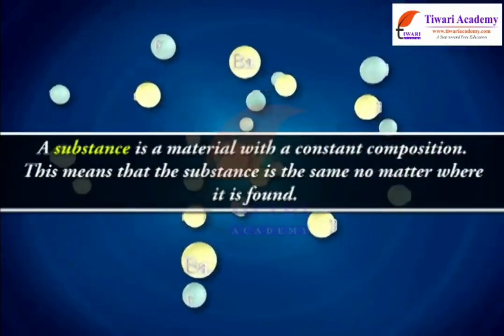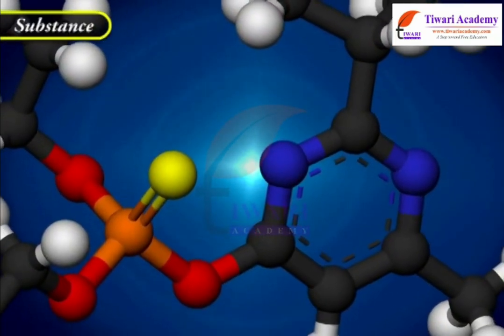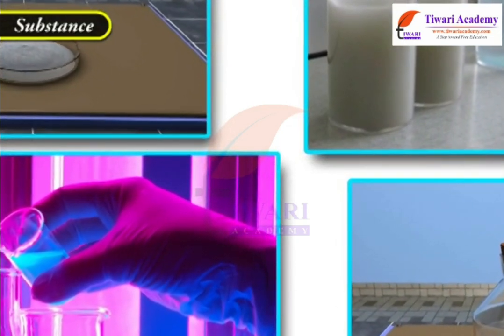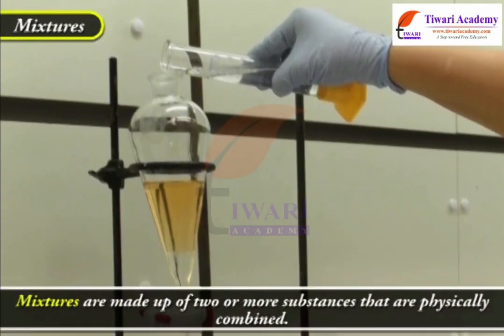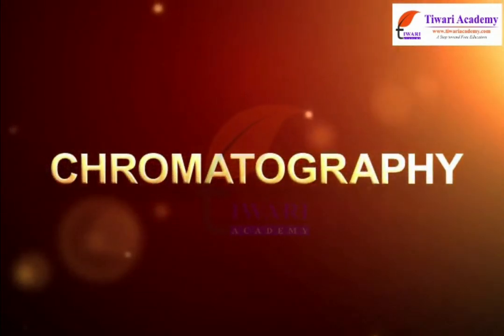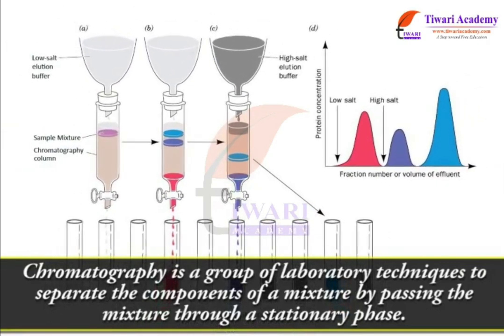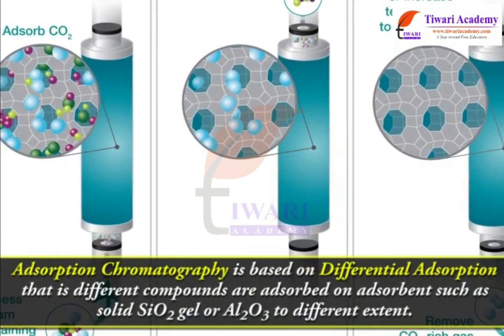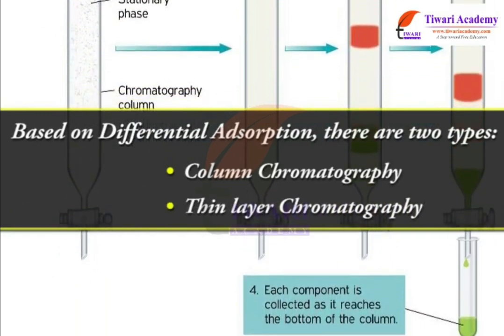Class 9 Science NCERT Chapter 2 Is Matter Around Us Pure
Class 9 Science NCERT Chapter 2 Is Matter Around Us Pure. and get all videos of solutions.